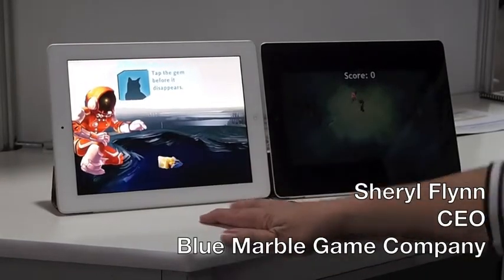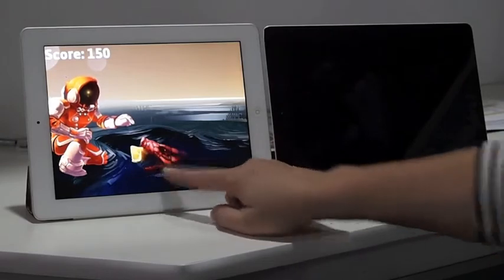Sheryl Flynn - CEO of Blue Marble Game Company on games for healthcare at the mHealth Summit 2012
Sheryl Flynn demos games for cognitive assessment and divided attention at the mHealth Summit 2012.